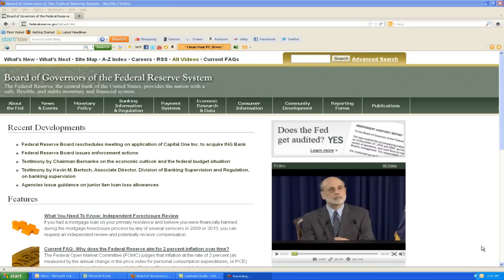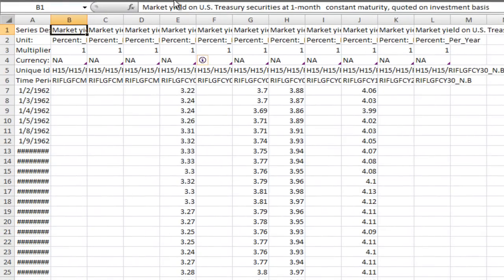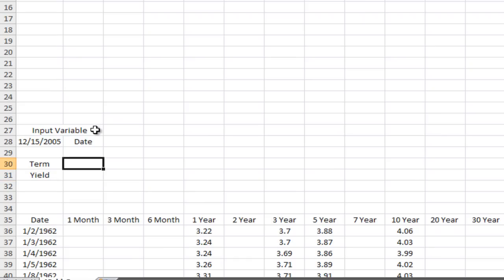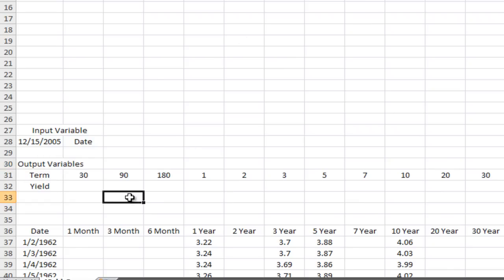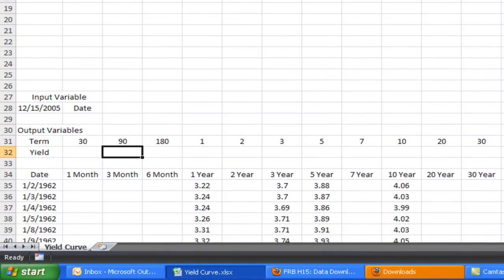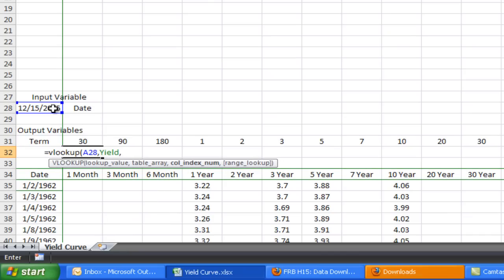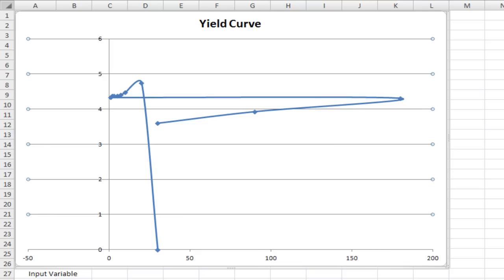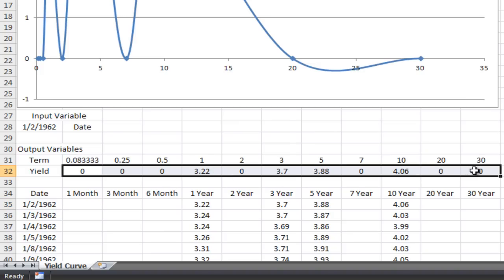Yield Curve.mp4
This is a short video prepared by Dr. Colby Wright demonstrating how to create a dynamic yield curve in Excel.  Once the spreadsheet is complete, users can enter any date for which historical data is available, and the spreadsheet will display the yield curve on that date.